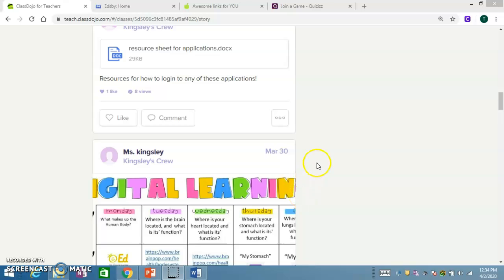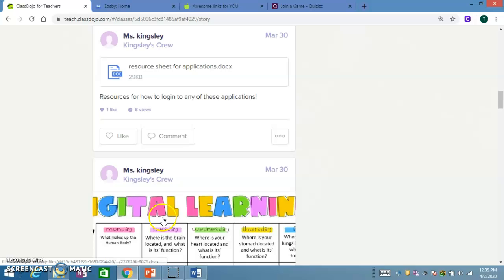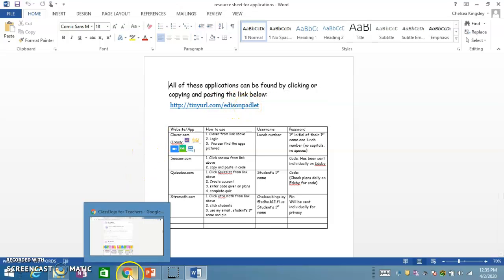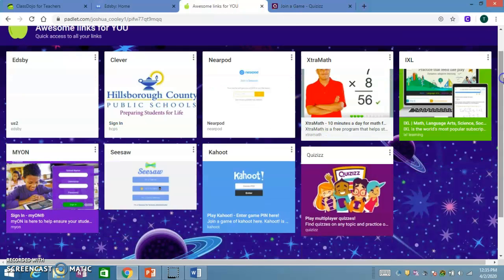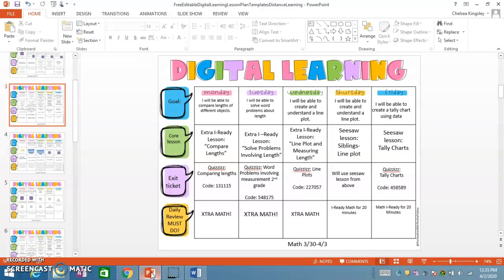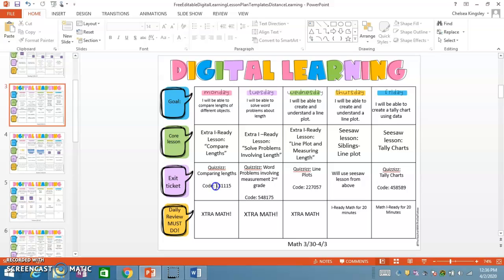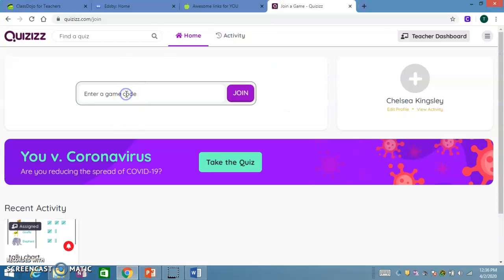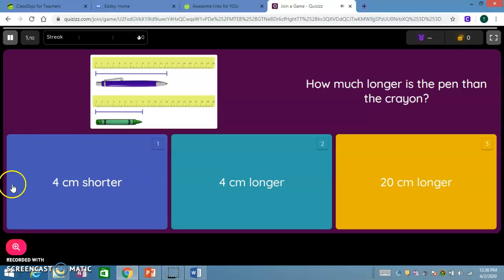How to access apps and Quizzizz